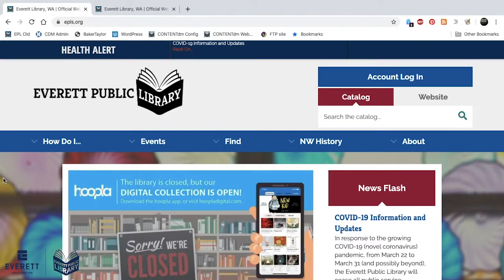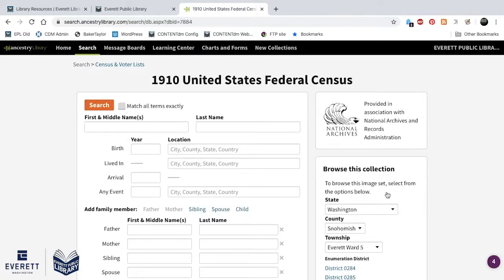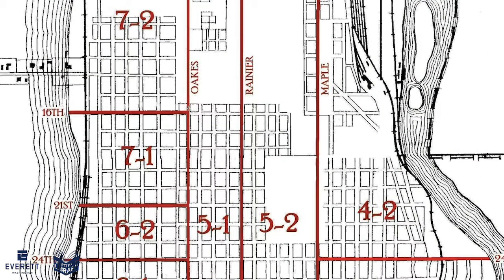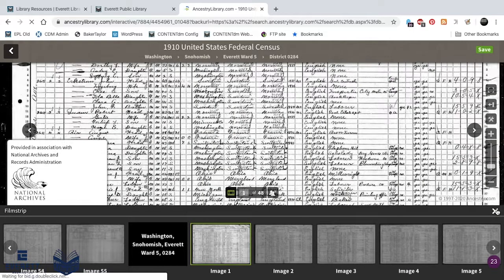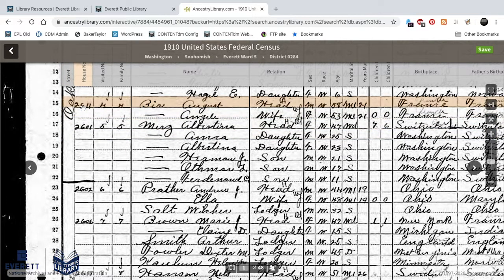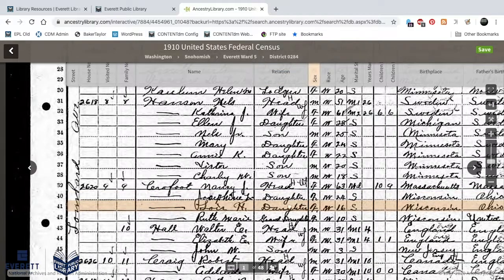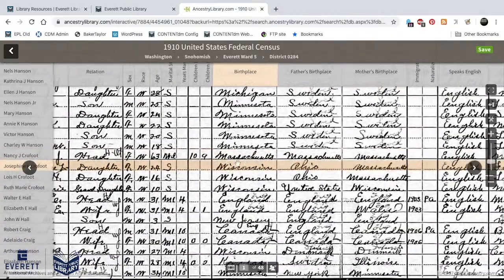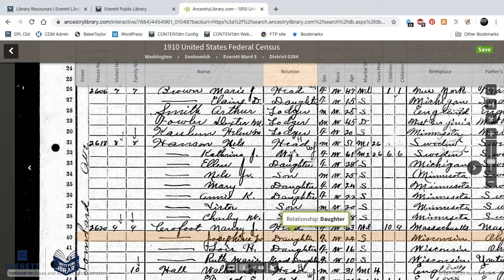Using the Census Records on AncestryLibrary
Learn how to use your at-home access to AncestryLibrary to research the U.S. Census records. These tips are especially useful for anyone doing house history research.